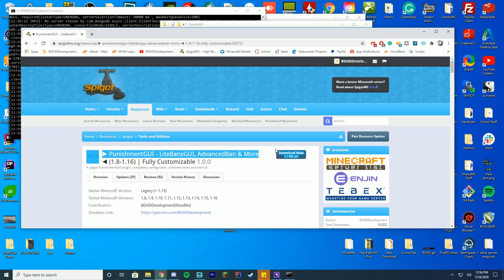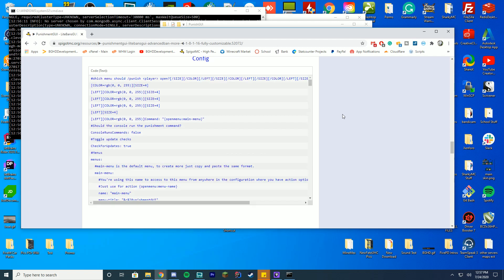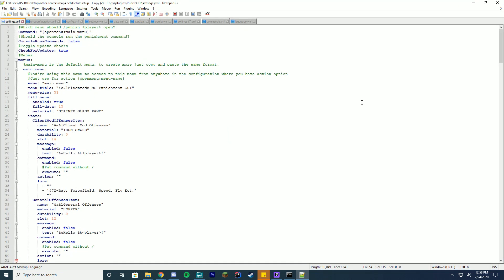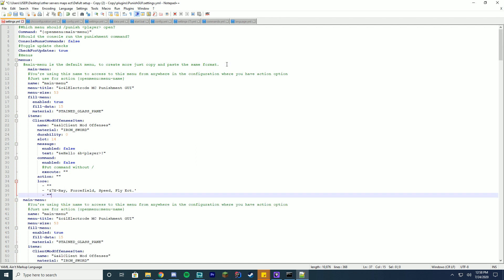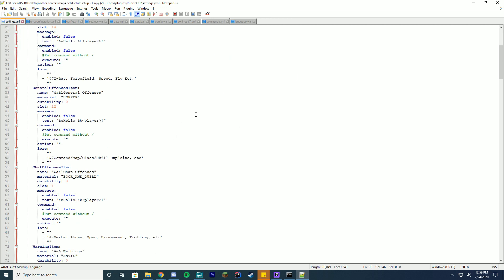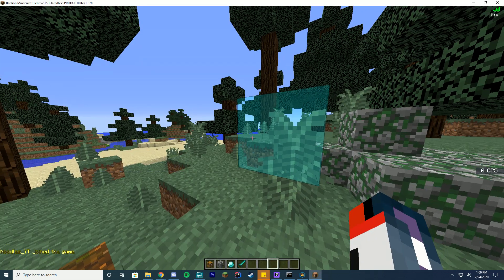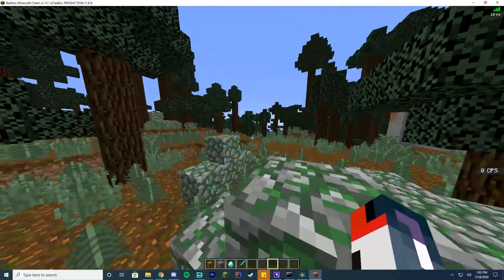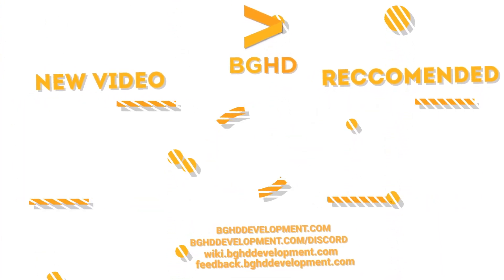PunishmentGUI (1.0.0) - Plugin Tutorial/Overview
PunishmentGUI Spigot PluginTutorial today! We are checking out how to install and what you can configure with our new recoded version of the plugin.

Support Us!

Computer Specs:
Processor: Intel - Core i9-9900K
Graphics: GTX 1080
Ram: 64GB DDR4 3200MHz
Storage: 3x 1TB SSD
Motherboard: ASUS ROG Maximus XI Hero (Wi-Fi)

Other Specs:
Mic: Shure SM7B Cardioid Dynamic Microphone
Mixer: Focusrite Scarlett
Amplifier: CL-1 Cloudlifter
Recording Software: X-Split
Editing Software: Adobe Premiere Pro
Thumbnail Software: Adobe Photoshop
Coding Program: IntelliJ Ultimate Edition